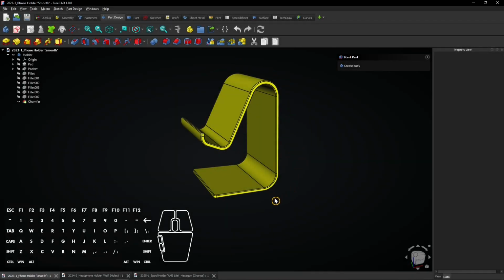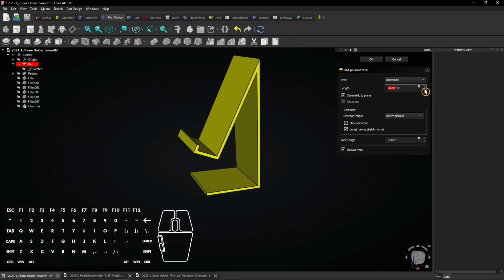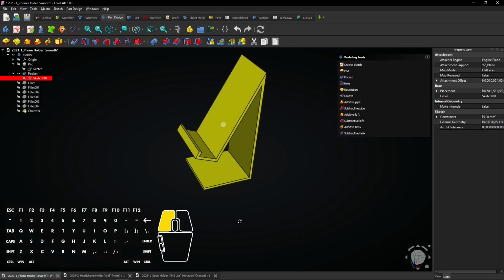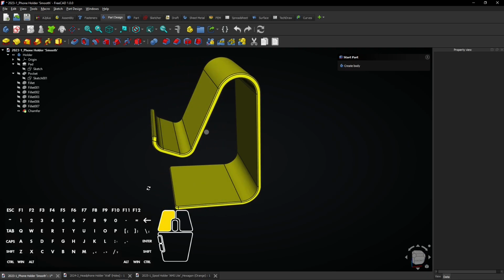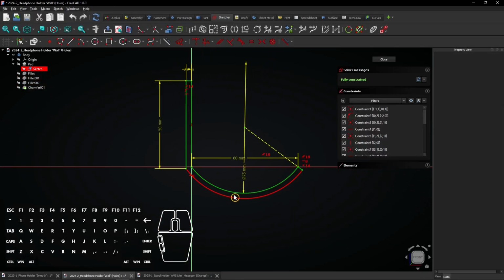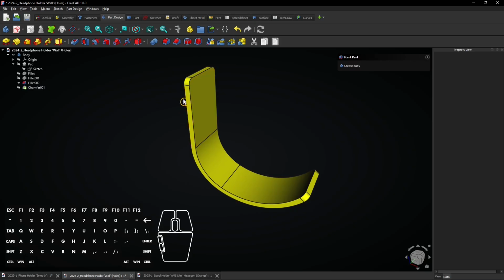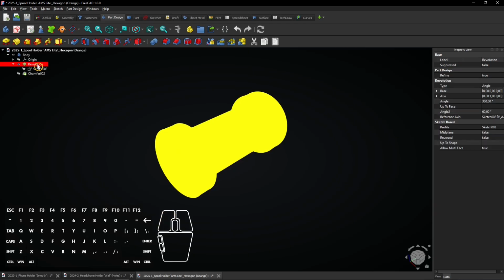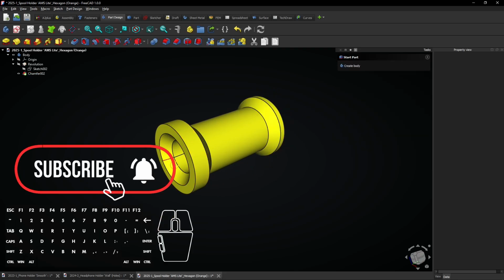💡 3 CAD Projects For Beginners - CAD Ideas - CAD Project Ideas - CAD Projects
Here are 3 FreeCAD projects for beginners!

Just getting started with CAD? Here are 3 easy CAD projects perfect for beginners! These CAD design ideas will help you build confidence and improve your skills in 3D modeling, whether you’re using FreeCAD, Fusion 360, or any other CAD software. Great for learning sketching, extrusion, parametric design, and basic shapes!

⏱ CHAPTERS
0:00 What's inside this video!
0:02 Here are 3 FreeCAD projects for beginners! (part 1)
1:16 Sponsored by PCBWay
1:37 Here are 3 FreeCAD projects for beginners! (part 2)
2:56 Channel promo